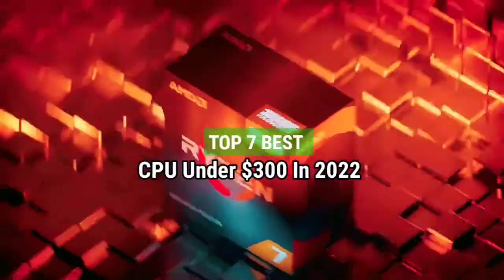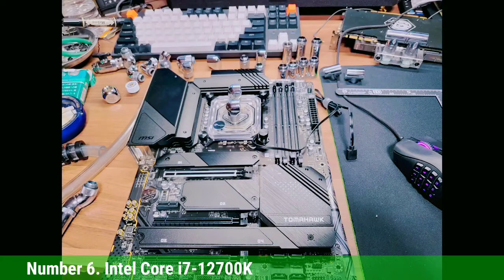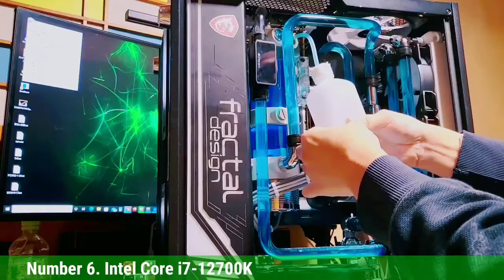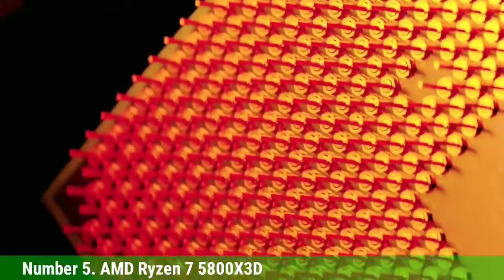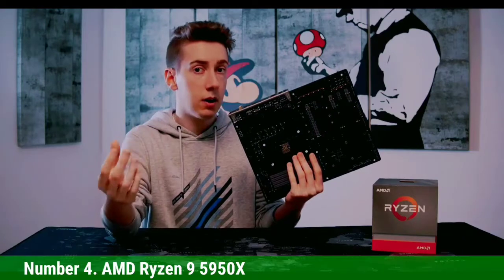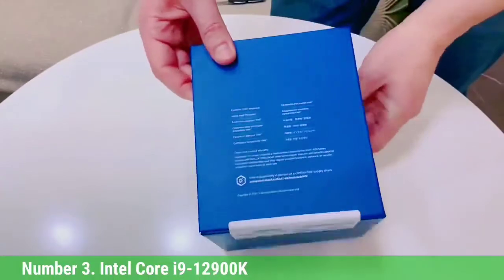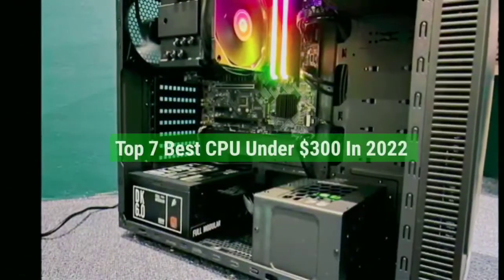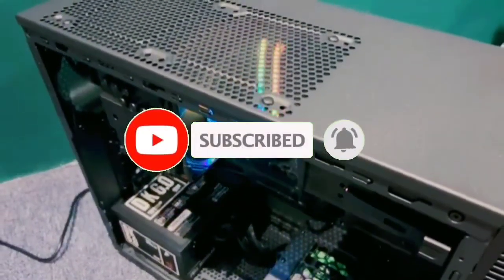Top 7 Best CPU Under $300 In 2022